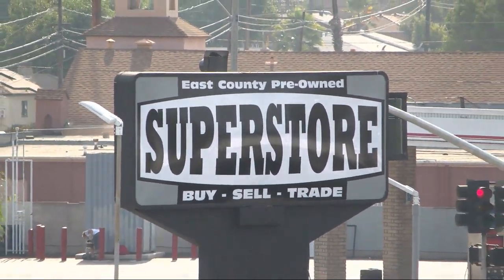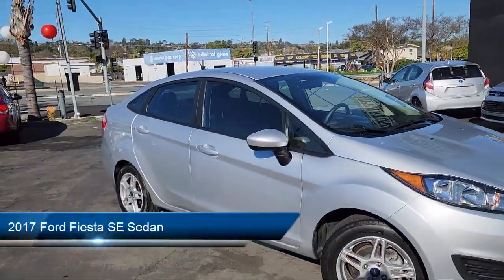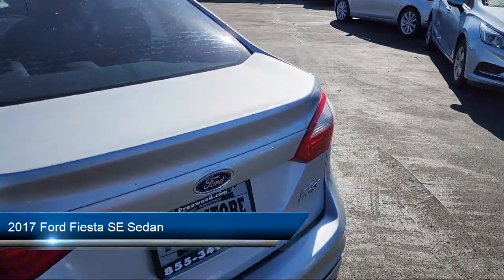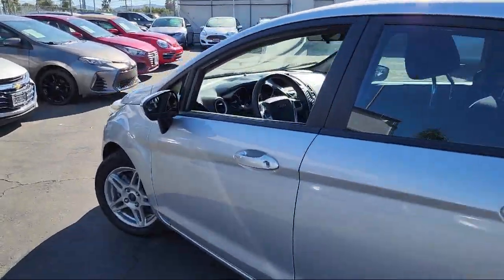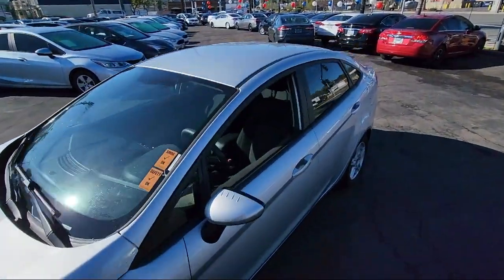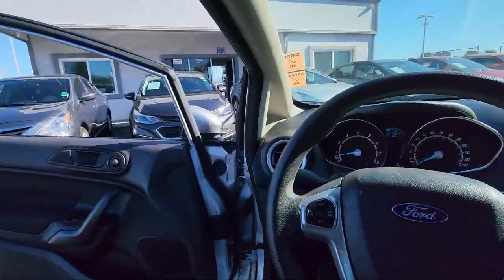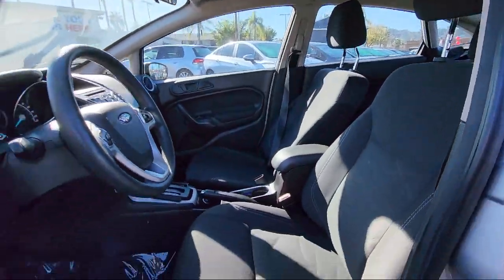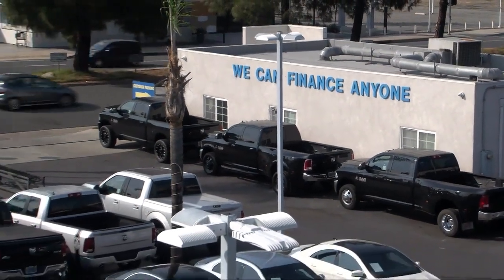2017 Ford Fiesta SE Sedan San Diego Carlsbad National City Chula Vista Alpine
2017 Ford Fiesta SE Sedan Stock Number: 221267 Vin:3FADP4BJ7HM168470.

327 El Cajon Blvd.